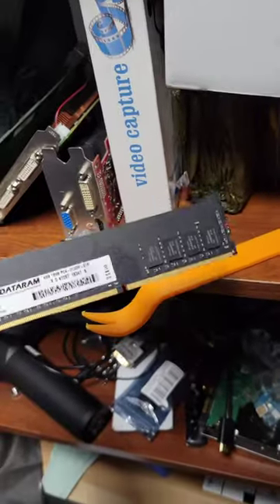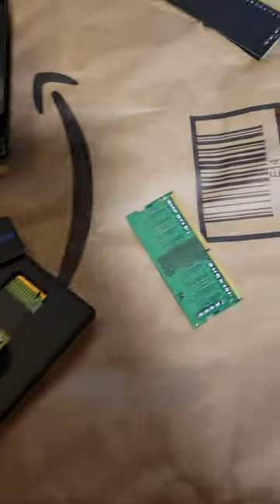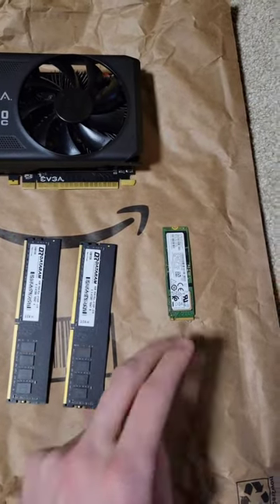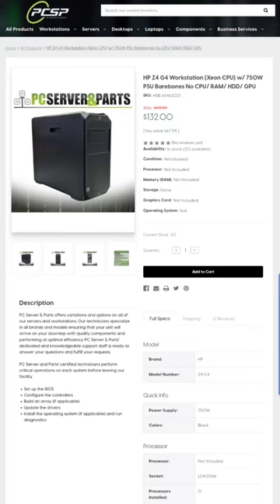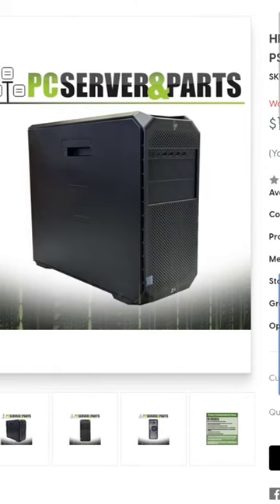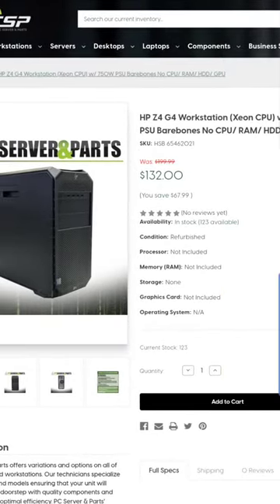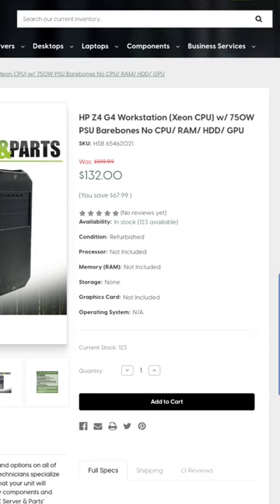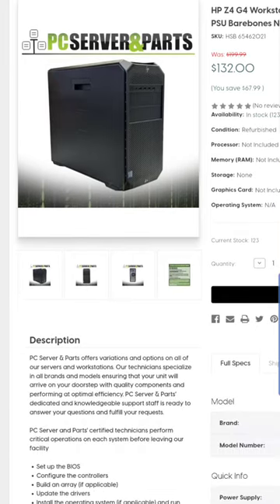Prepping for my NEW ish computer. HP Z4 G4 workstation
HP Z4 G4 workstation Refurbished from PC Server&Parts.com

Equipment
Galaxy S21+